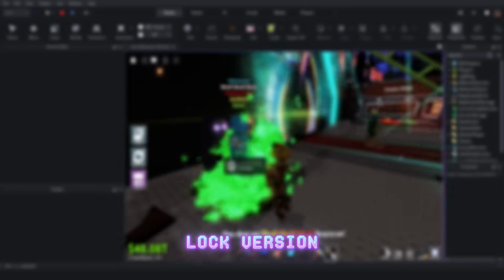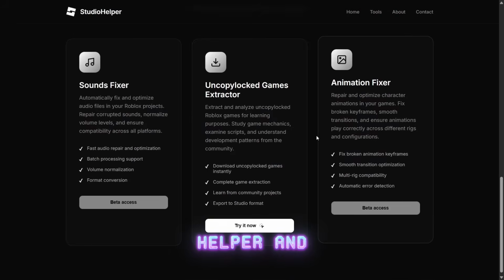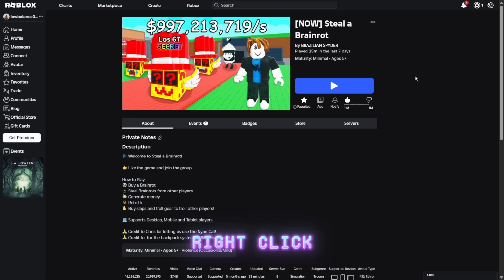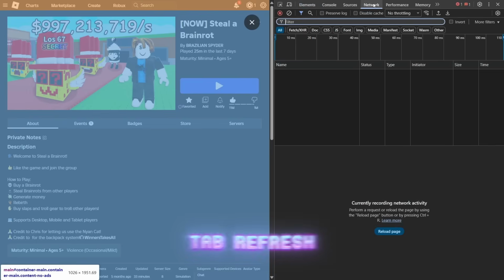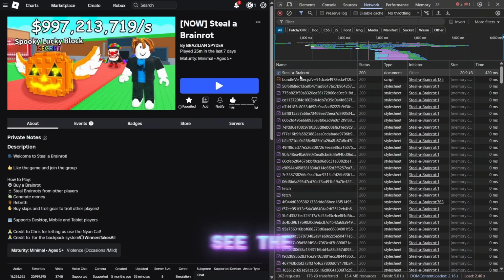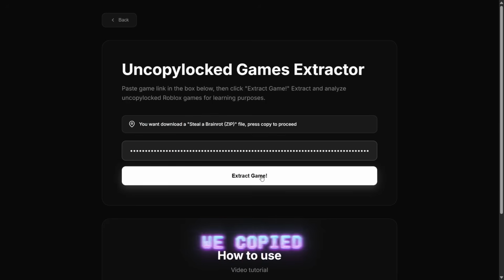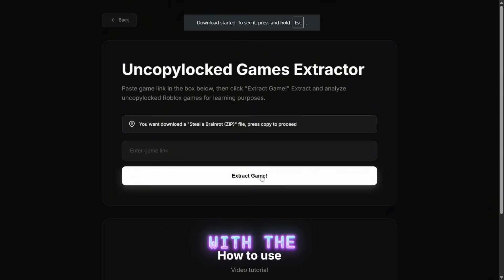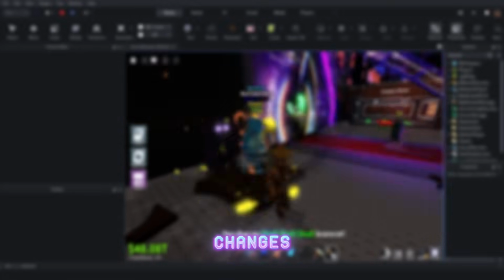Steal A Brainrot Uncopylocked Lastest [ BRAINROT DEALER ] | Roblox Studio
⚠️ Some problems may be related to the fact that requests may come from ALT accounts. To avoid problems, use accounts with at least 3 badges+.